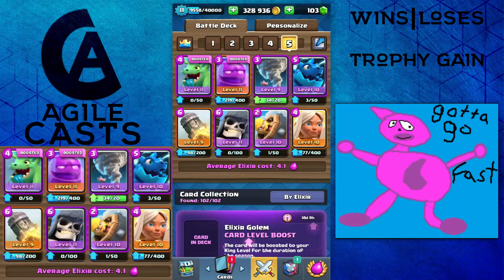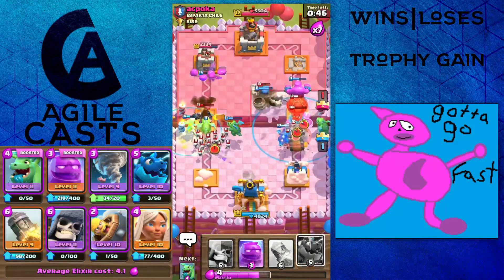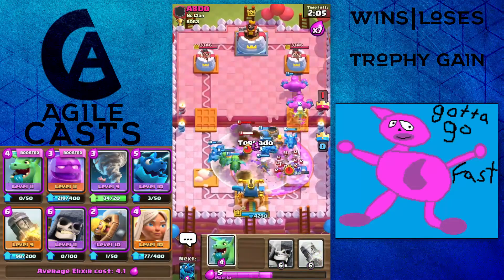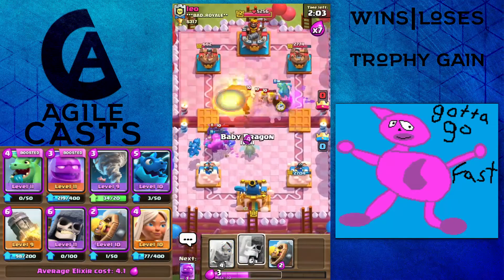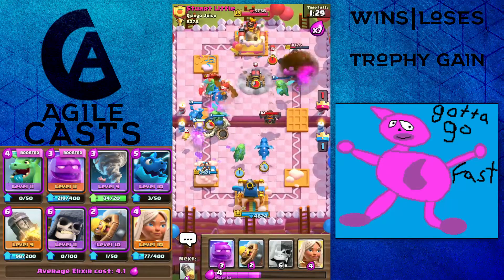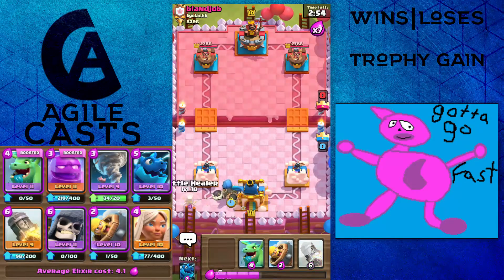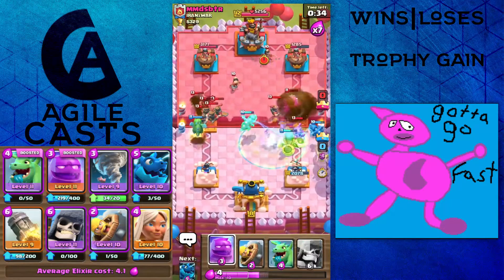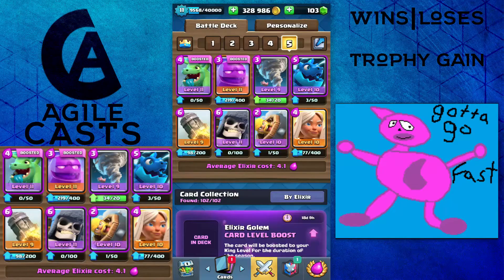Infinite Elixir Golem Mode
Welcome back to another video! I decided to change it up and play some 7x elixir with an egolem/giant skeleton deck. As of now I plan to upload a ladder commentary next, whenever that is.

Legend Gaming is a community with clans in Clash Royale, Clash of Clans, Call of Duty Mobile, and other games.  If you'd like to join one of the Legend clans or the discord community then click the invite below.